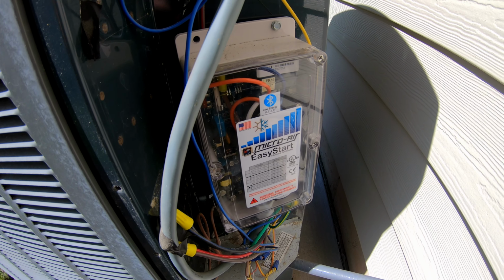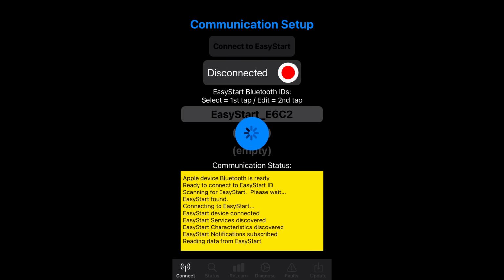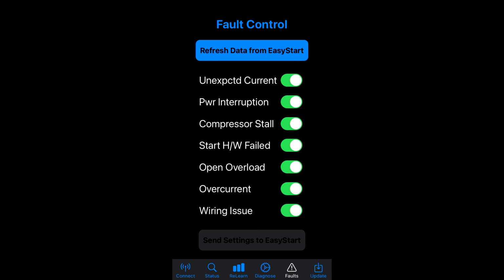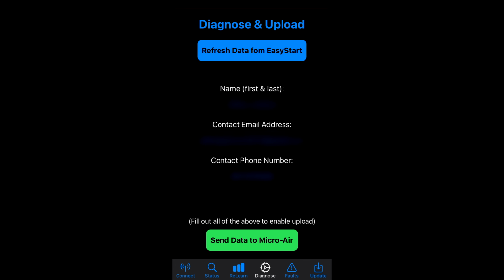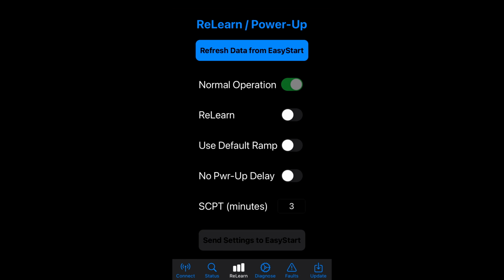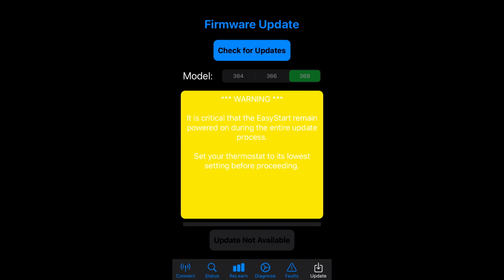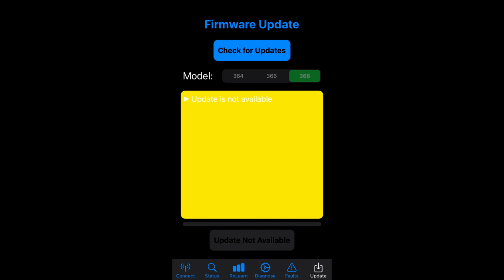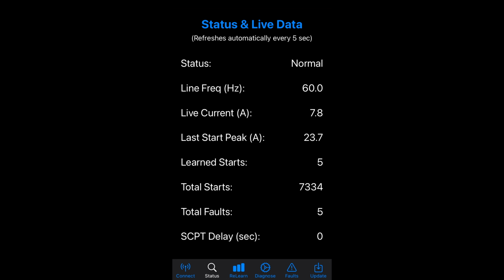Dumb A/C Gets Smart! Using the app for the Micro-Air EasyStart Soft Starter on Full-Size A/C!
One of the main things that I love about the Micro-Air EasyStart is the app it has. In this video we walk through the app to see what all it does. I think it’s a pretty sweet A/C soft starter!

Micro-Air did not provide any of the products shown for review. I purchased it fully with my own money.

Buy the parts needed to create your own with my Amazon affiliate links below! (I may earn a small commission at no cost to you when you use the links below. Thanks for supporting the channel!)

For more options for RV A/C's and help visit Micro-Air's

I don’t drink coffee, all donations get 100% re-invested in the channel to bring more un-sponsored content for you. Please consider donating through this link as opposed to using YouTube Super Thanks since I get to keep more of your hard-earned money and less goes into the pockets of large companies like Google. You can also schedule one-on-one consulting/meeting with me here: